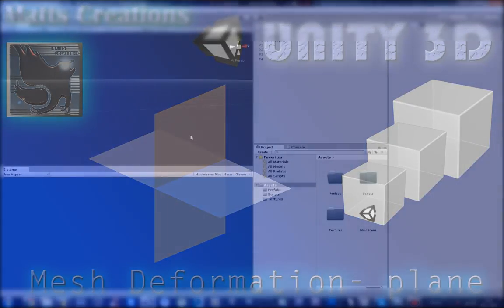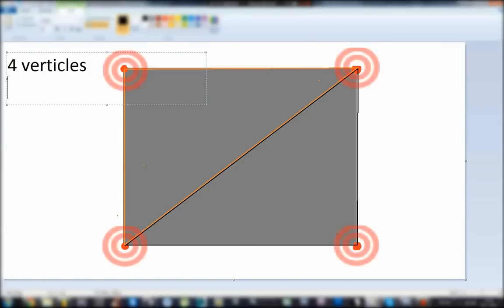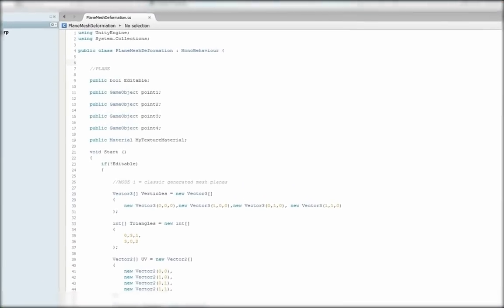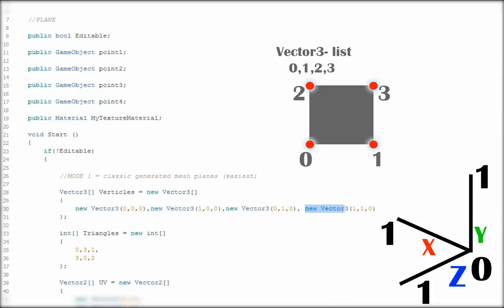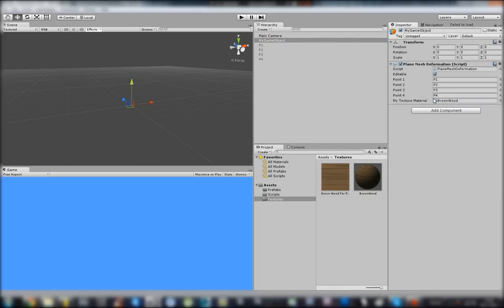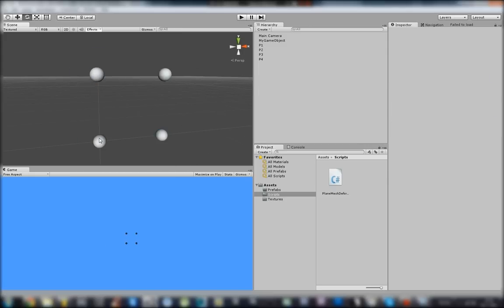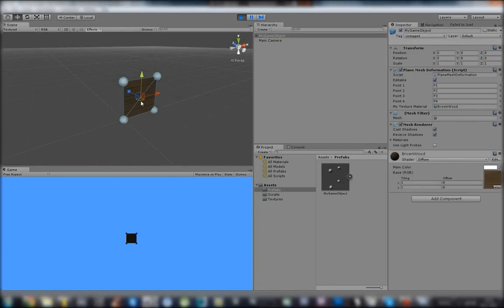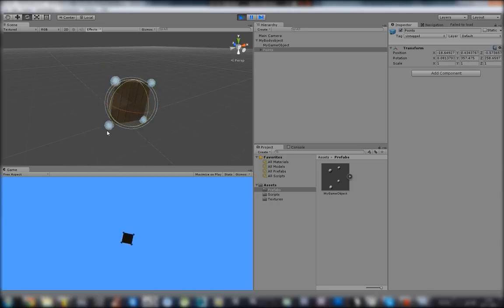Unity 3D - Mesh Deformation Tutorial (Plane) #1 Basics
This is my first tutorial that I've ever made, and it's also the first video tutorial of mesh deformation sequel. Sorry for my horrible pronunciation! I was just 14 that time!
Update 2021: My first and probably the last video tutorial lol!